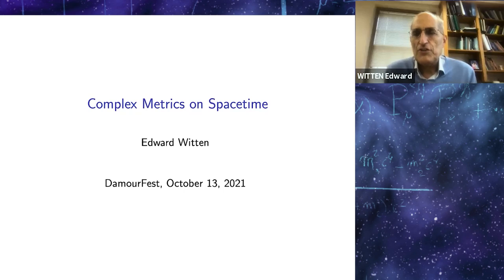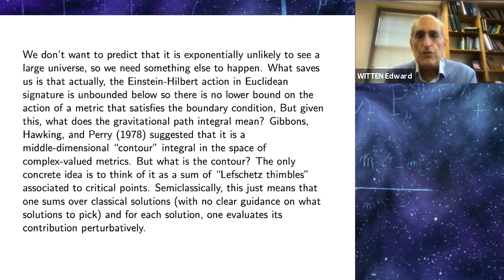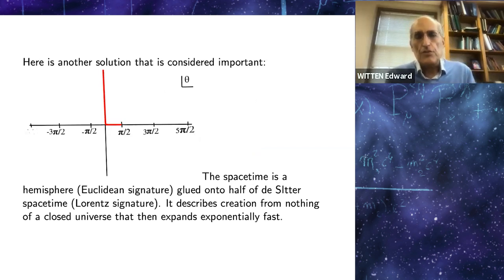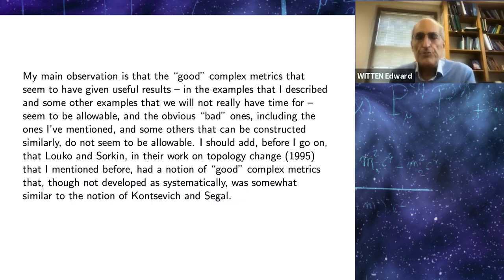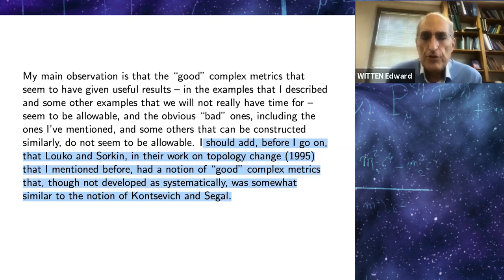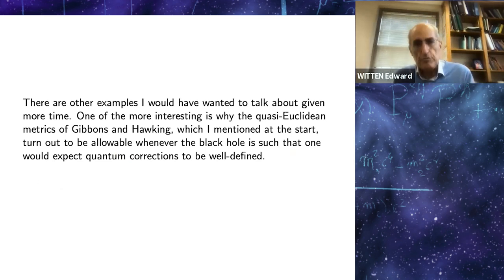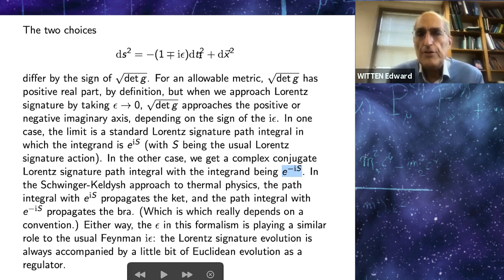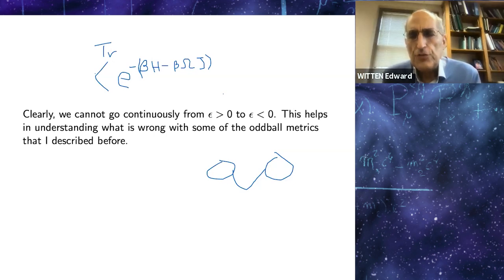Edward Witten - Complex Metrics on Spacetime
Edward Witten, IAS, Princeton

Complex Metrics on Spacetime

For a variety of reasons, it seems necessary to consider complex saddle points in the "Euclidean'' approach to black hole thermodynamics. But what class of complex saddle points is physically sensible? That will be the subject of this talk.